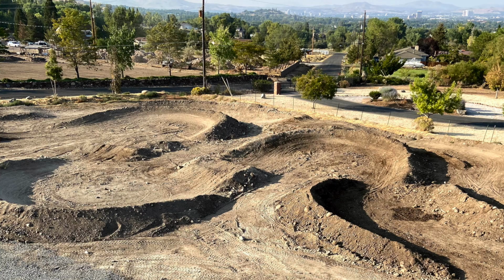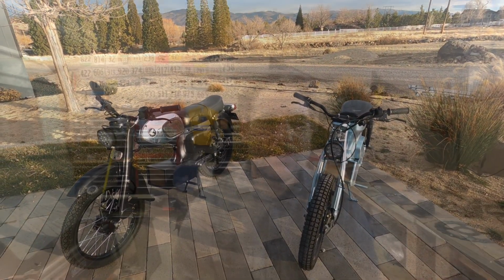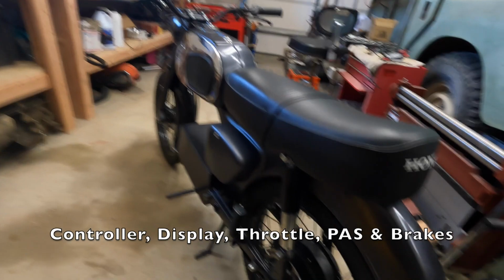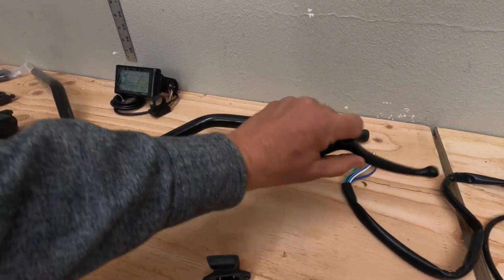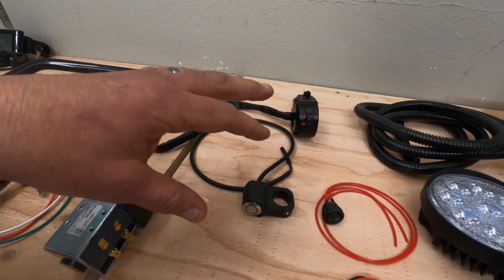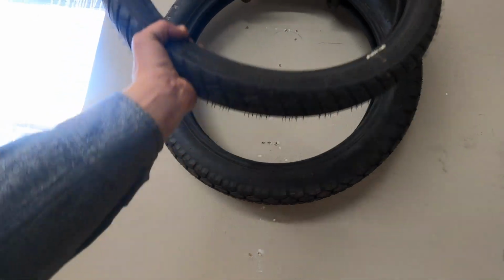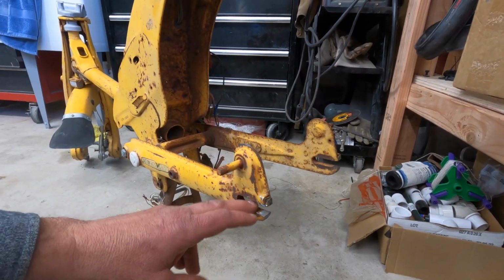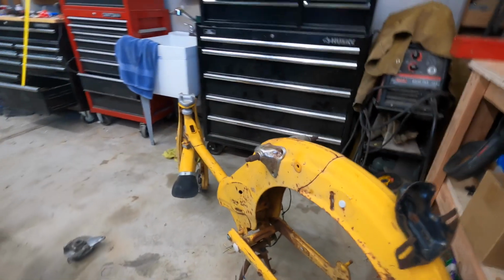Full Segment 1 - Vintage Honda Motorcycle Electric Hub Drive Conversion Overview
Full Part 1 of tutorial series on how to convert a vintage 1960's Honda into a super fun electric hub drive motorcycle.
Includes: Introduction, Bike Overview, Parts Overview & Frame Modifications
This will cover converting a Honda ct90 c200 c100 supercub and many more 90 cc and 110 cc bikes.
See more details and parts lists at . Go to selectobsession.com to see build details and parts lists.  SelectObsession.com